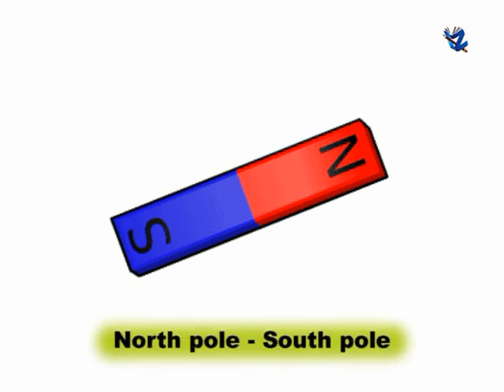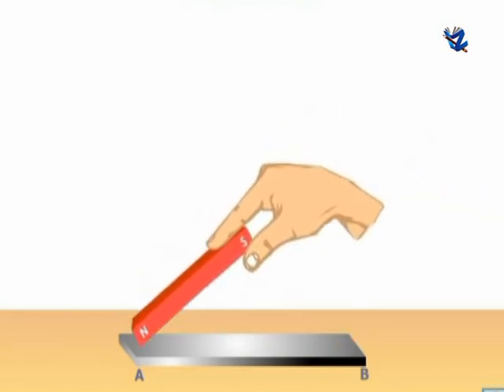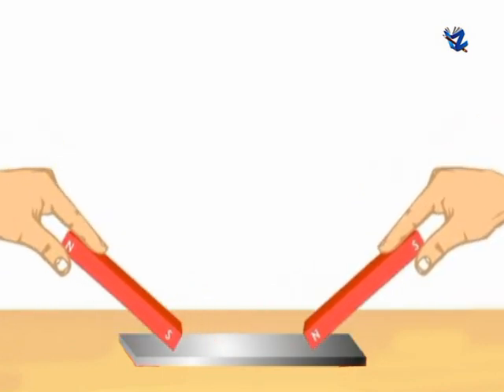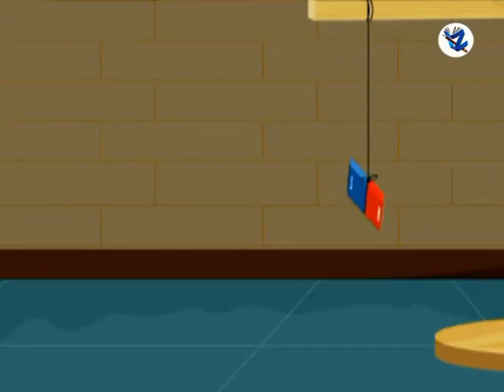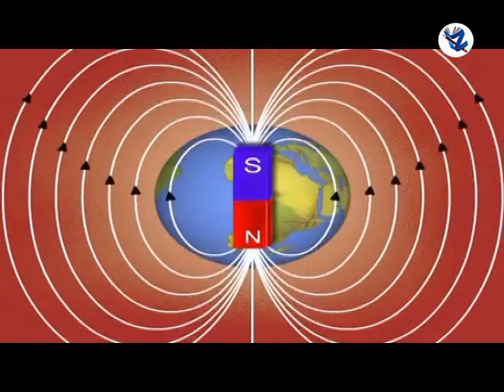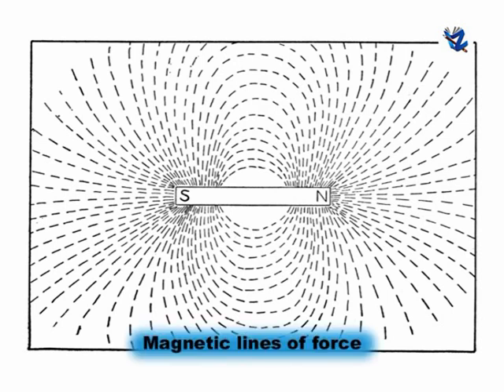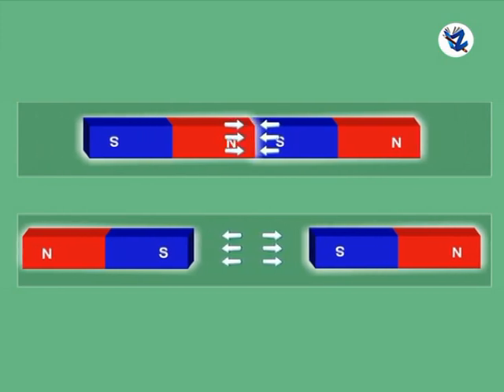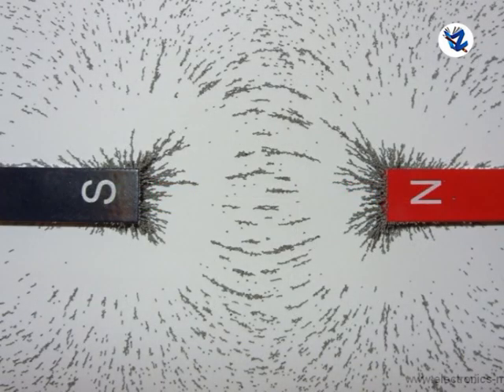STATE BOARD STD 7 ENGLISH MEDIUM GENERAL SCIENCE PART 2 LESSON 19 PROPERTIES OF A MAGNTIC FIELD